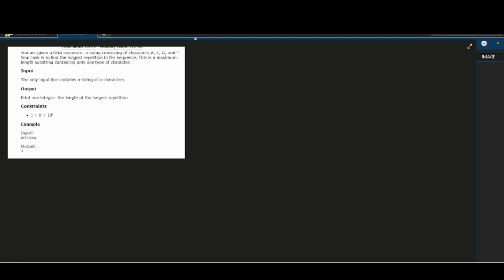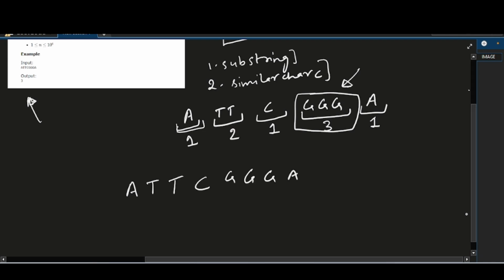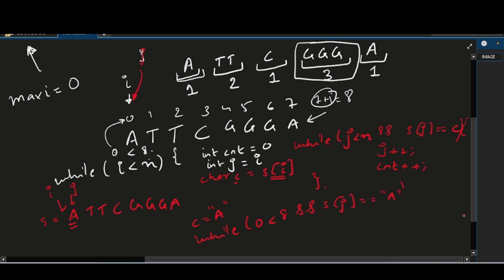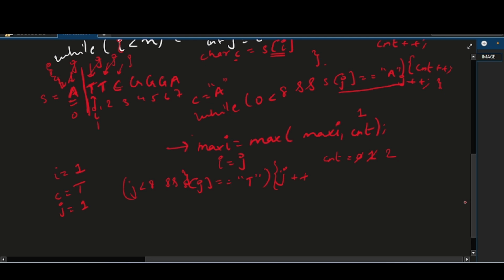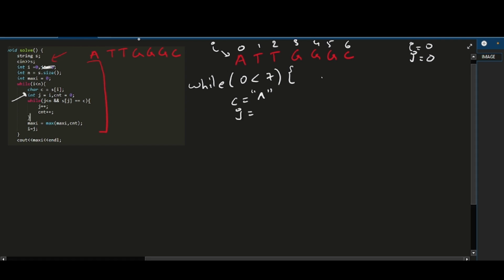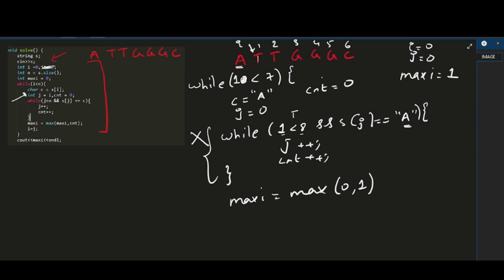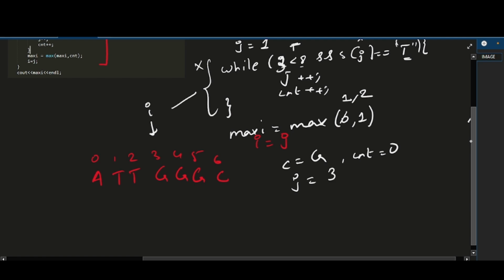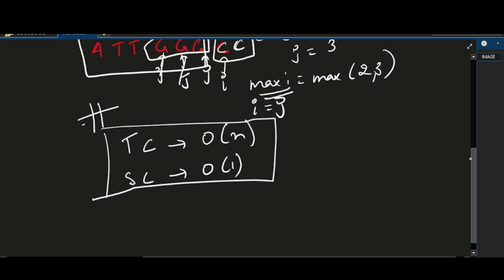3rd Problem Repetitions CSES INTRODUCTORY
CSES INTRODUCTORY PROBLEM 3